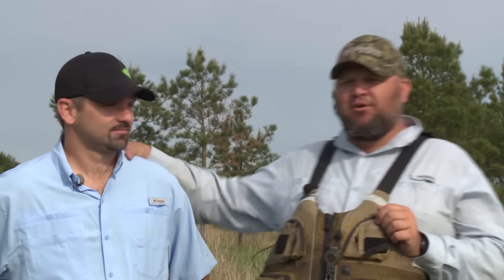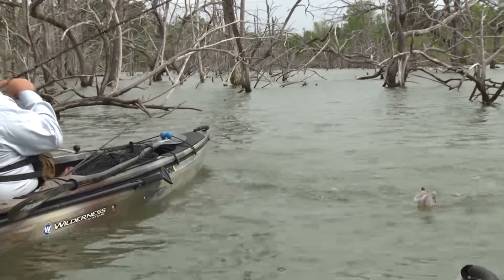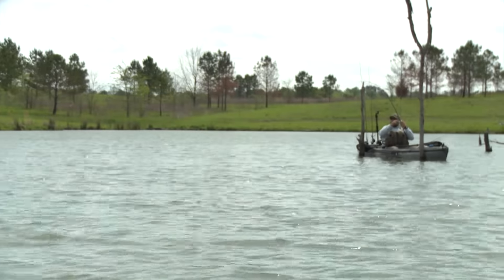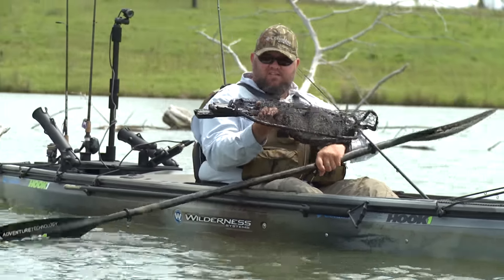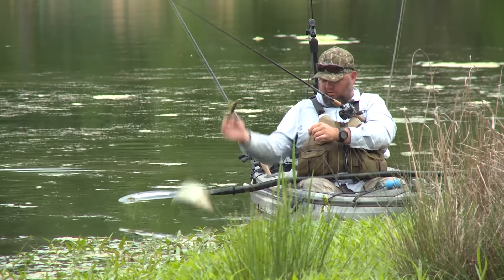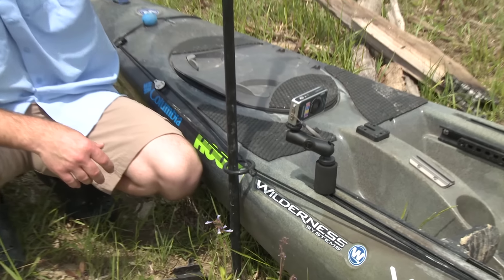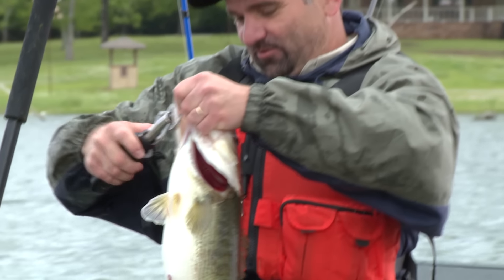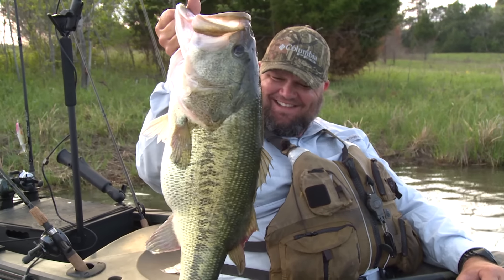Kayak Bassin TV - SEASON 2: Episode 11 - YakAttack at Mossy Oak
Chad Hoover is joined by YakAttack's Luther Cifers on a Mossy Oak Property lake near Livingston, Alabama.

Send Fan Mail to:

Chad Hoover
170 E Main St Suite D #128